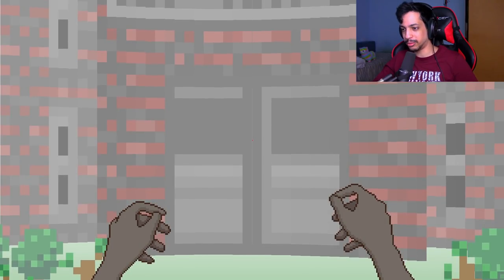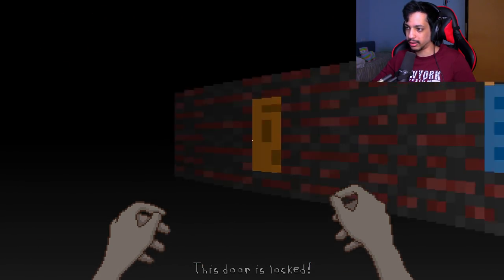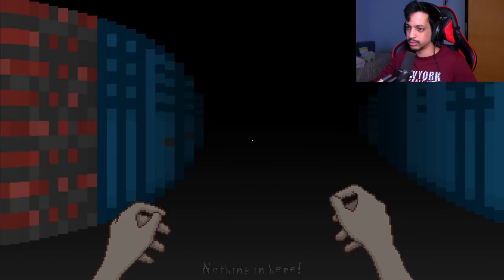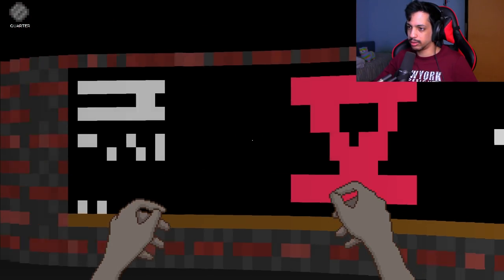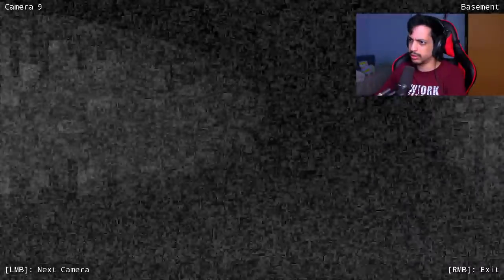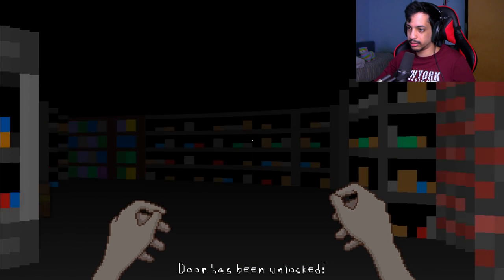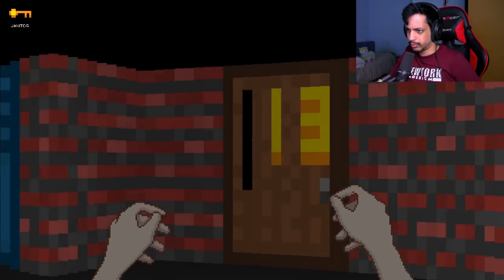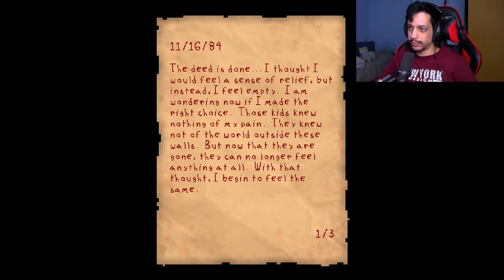White Face The School Mascot - Quiet Valley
Quiet Valley is a pixel horror game with a distortion effect about a principle going ham.